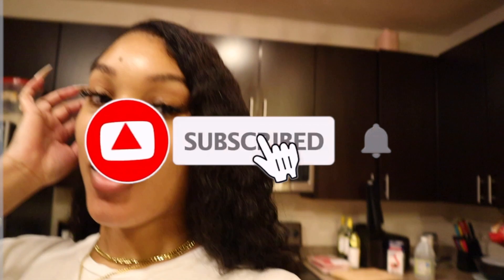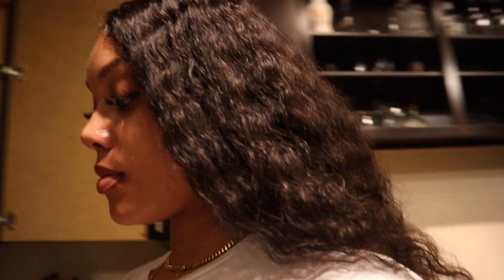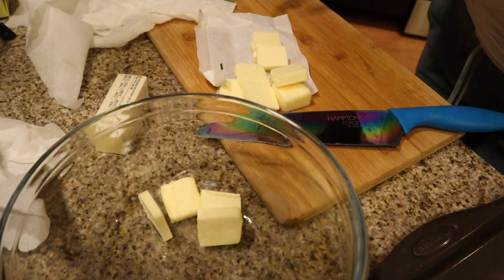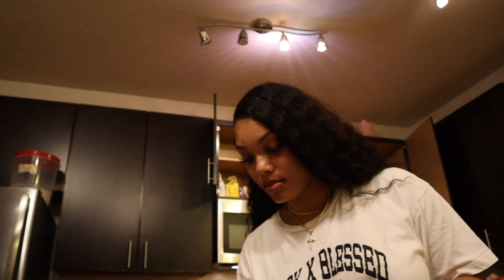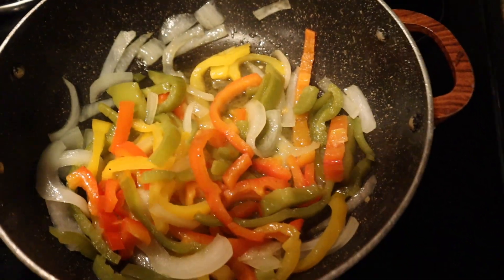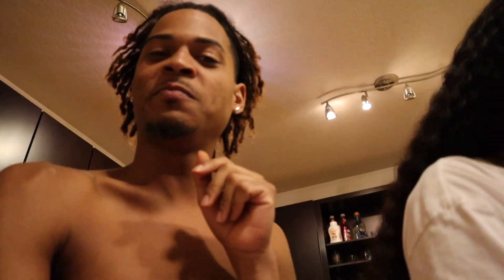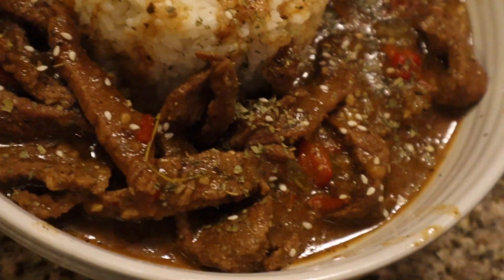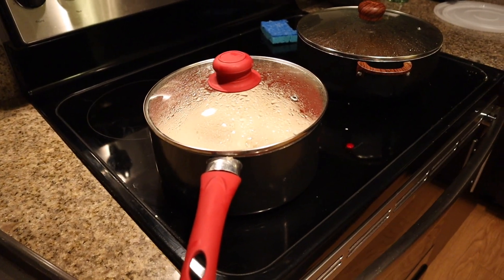Cooking with Spot: PepperSteak & Homemade Chocolate Chip Cookies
Y'all have been asking for lots of cookingcontent so here we go. Lol y'all know I SUCK at multi-tasking so I was all over the place. The next one will be better and more detailed!